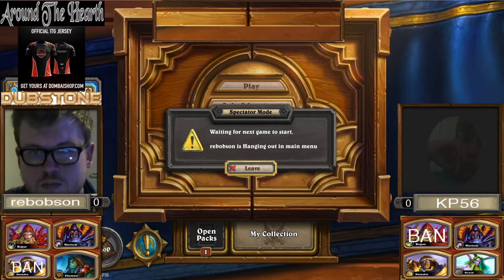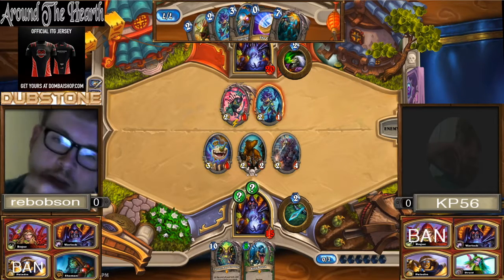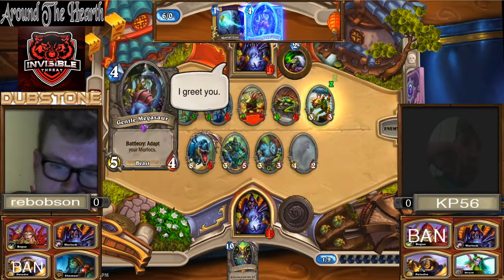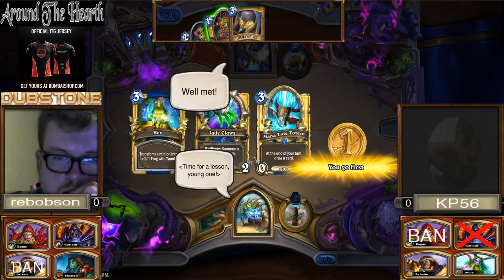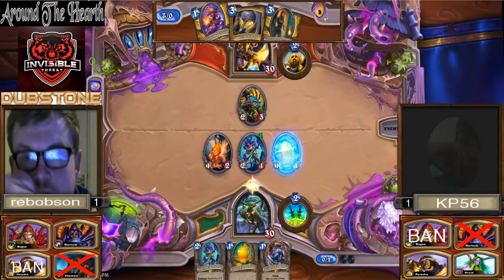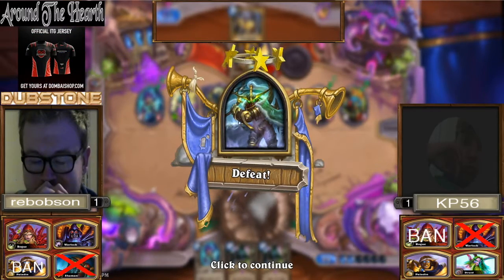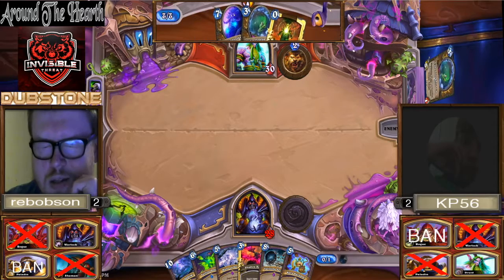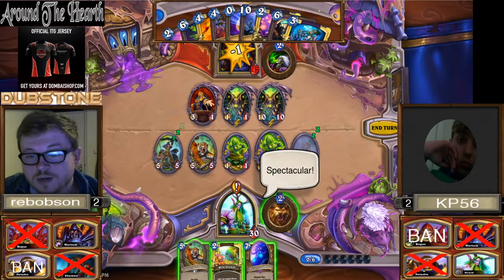Around the Hearth: Fan Challenge 1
And here is the fan challenge between challenger kp56 and rebobson in full:

bo5, both players must bring Warlock, Warlock cannot be banned. Loser must craft a golden Am'gam Rager. Who will take it seriously, and who will meme? More importantly, who will win? Watch the video to find out!